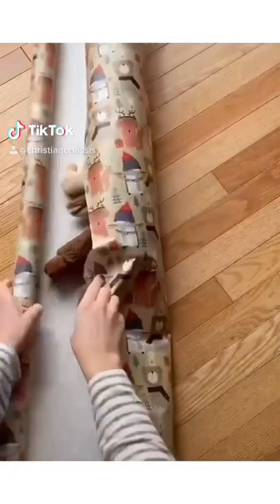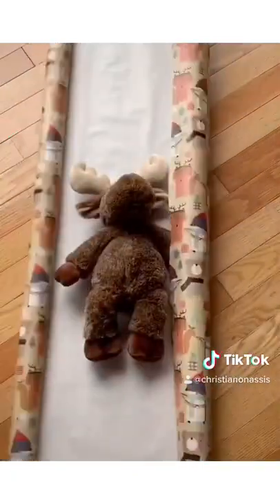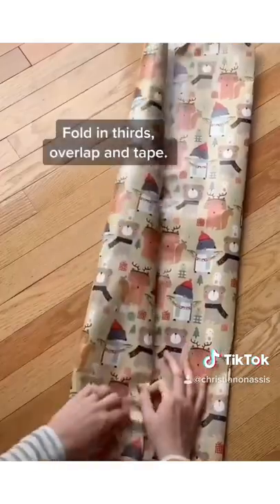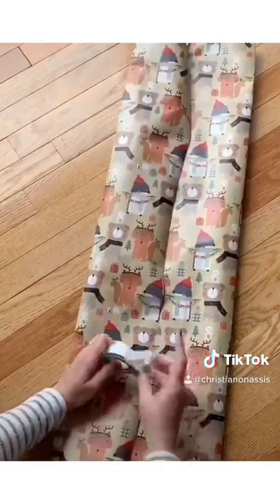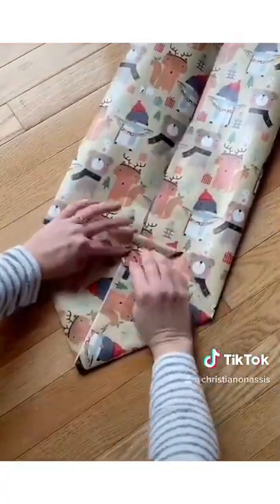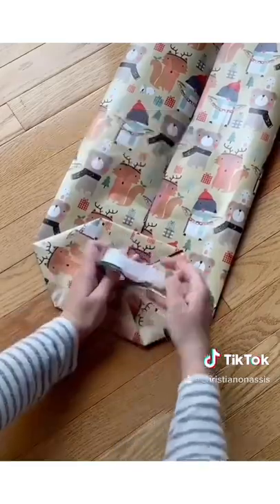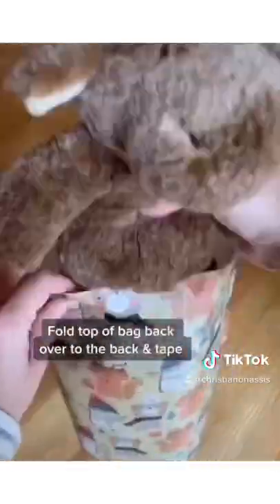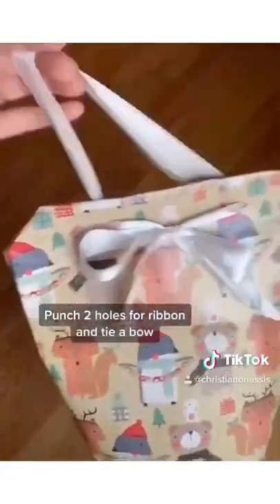Gift wrapping hack!